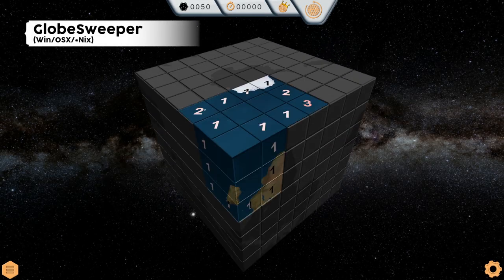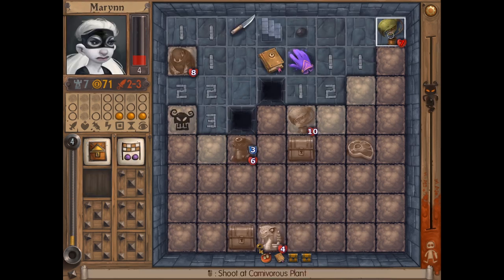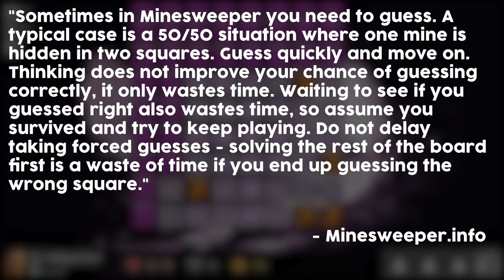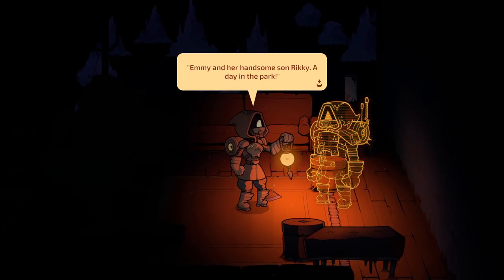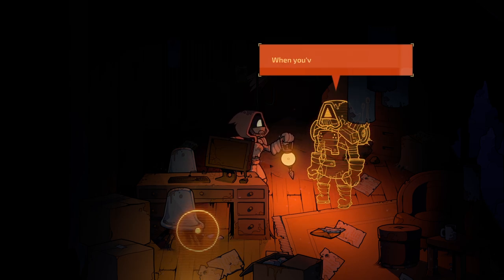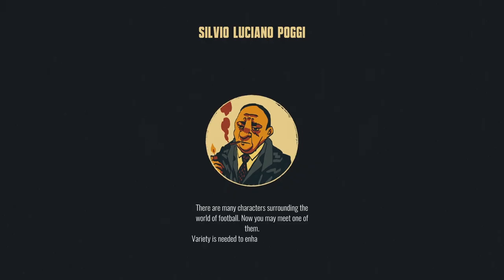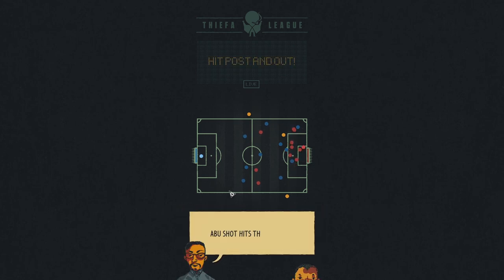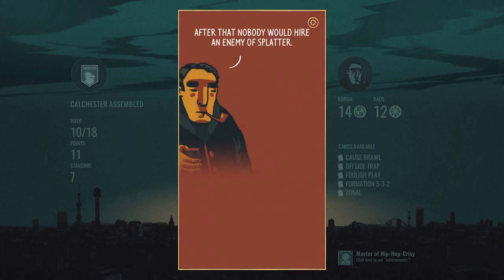Blips: Minesweeper Roguelikes, Soccer Coaching, and Ecological Disaster!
Here are a bunch of little vignettes, most of which involve hex-based spheres in some way!